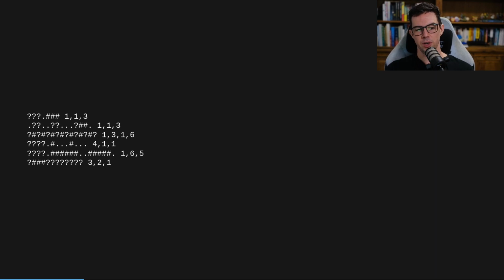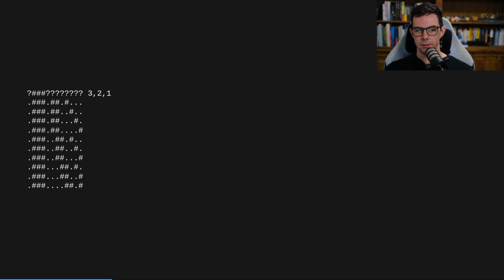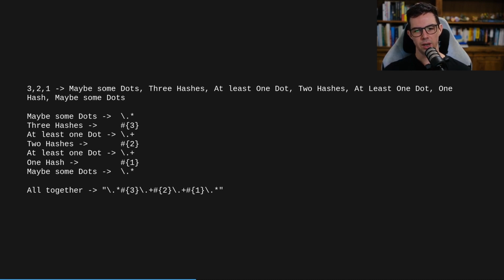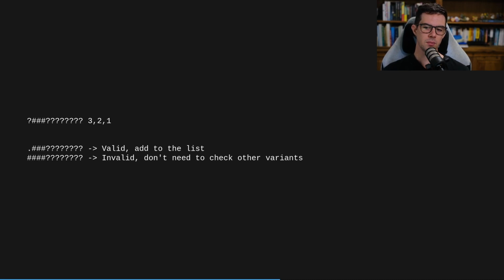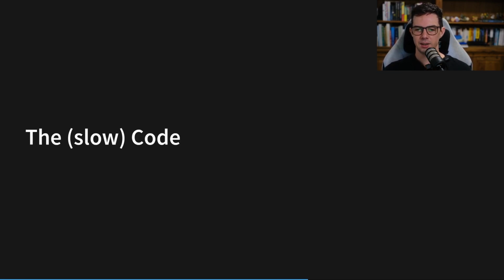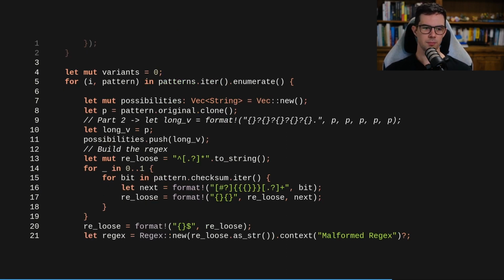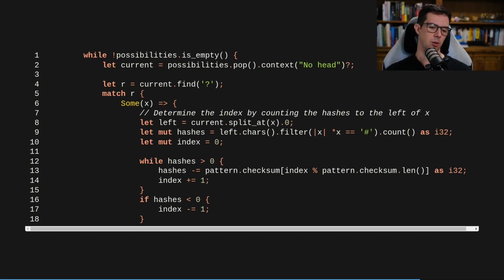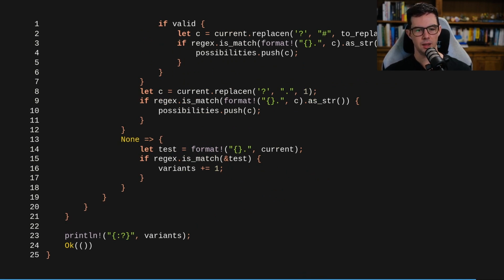AOC2023 Day 12 (in Rust) solution walkthrough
A look at the twelfth day of the 2023 advent of code.

Chapters

00:00 - Start
00:09 - The Problem
02:54 - The (wrong) Solution
07:27 - The (slow) Code
12:06 - What I'd Change for Part 2